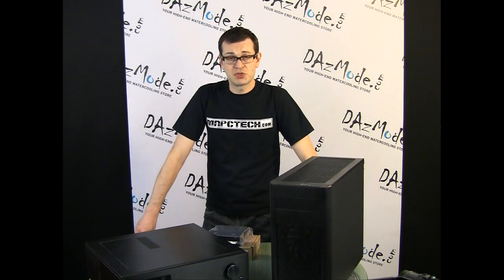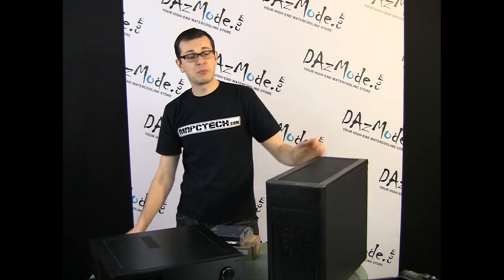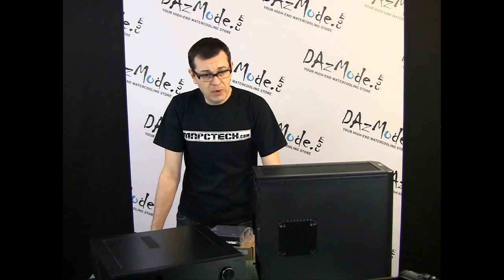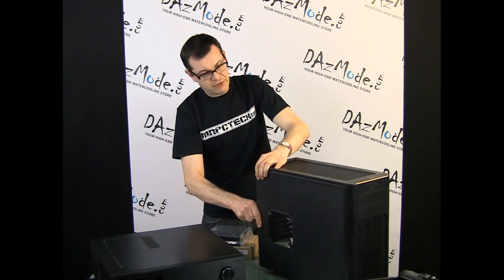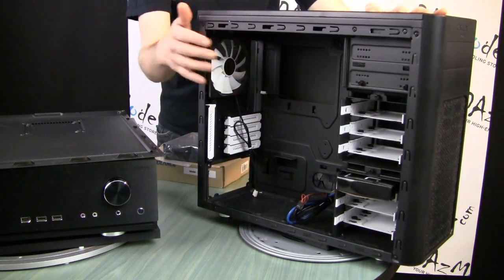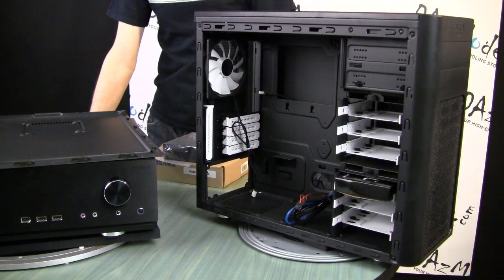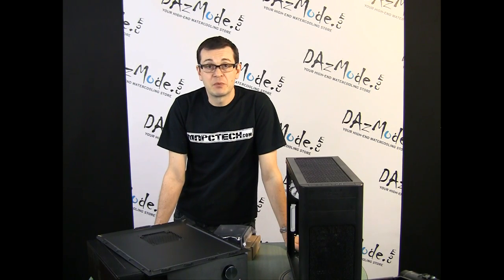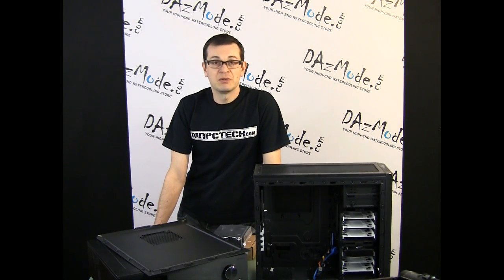Arc Mini Mid-Tower Case Watercooling Build (1)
Fractal Design Arc Mini Watercooling Build Review, Mid-tower case watercooling build introduction video.